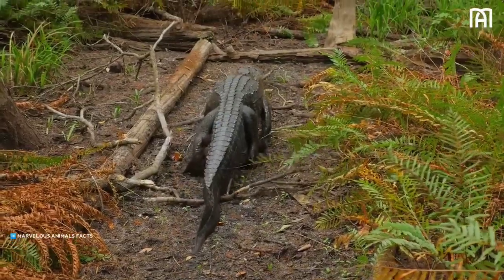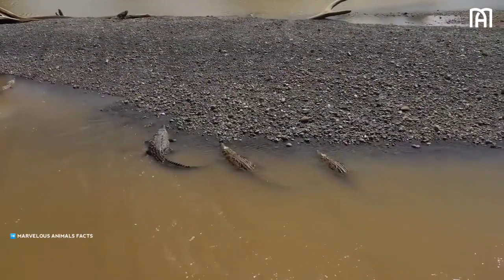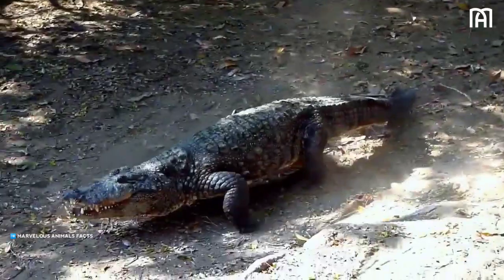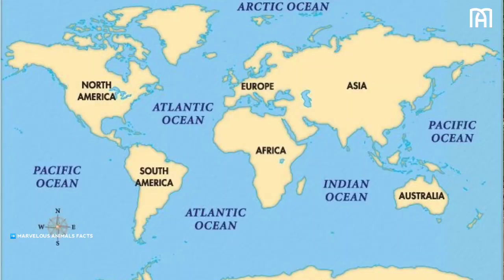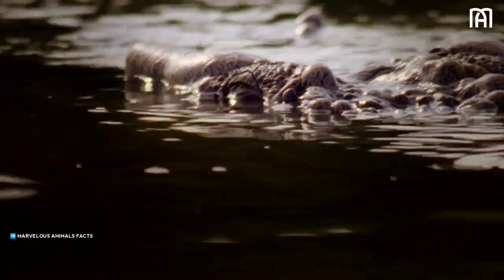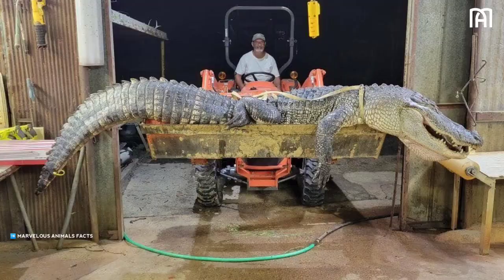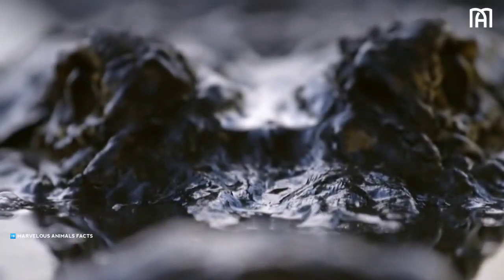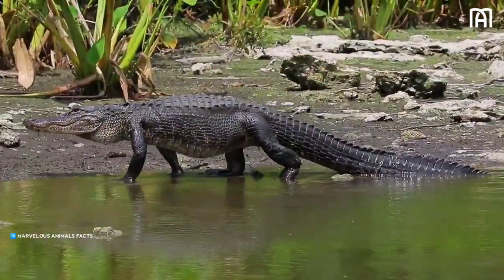American Alligator Wildlife Documentary | The Apec Predators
The first crocodilians appeared about 245 million years ago. They were small, lizard-like creatures that lived in freshwater habitats.

About 80 million years ago, crocodilians diverged into two main groups: alligators and crocodiles. Alligators are found in North America and South America, while crocodiles are found in Africa, Asia, and Australia.

The modern alligator (Alligator mississippiensis) evolved about 3.5 million years ago. It is the only species of alligator that is native to the United States.

Currently there are only 2 types of Alligator species that still exist, namely: alligator mississippiensis and Alligator sinensis, while the rest are extinct.

American alligators are found in the southeast United States: all of Florida and Louisiana; the southern parts of Georgia, Alabama, and Mississippi; coastal South and North Carolina; East Texas, the southeast corner of Oklahoma, and the southern tip of Arkansas.
Meanwhile, The Chinese alligator currently is found in only the Yangtze River valley and parts of adjacent provinces.